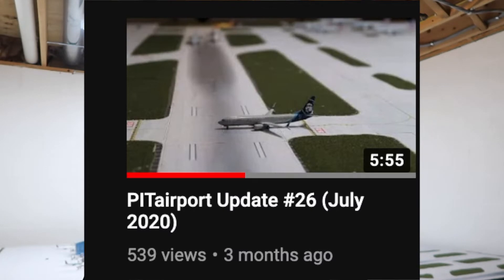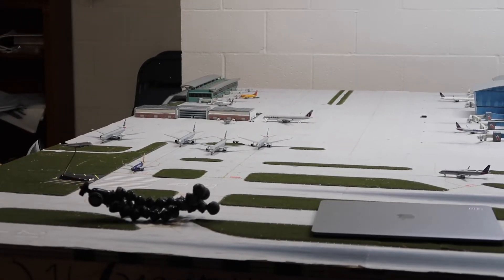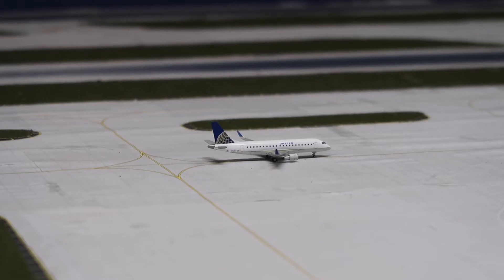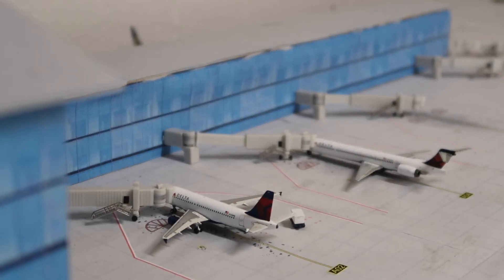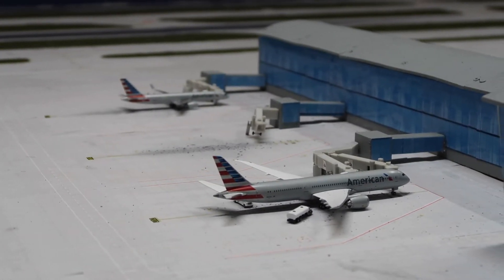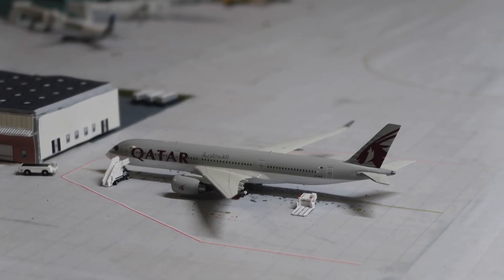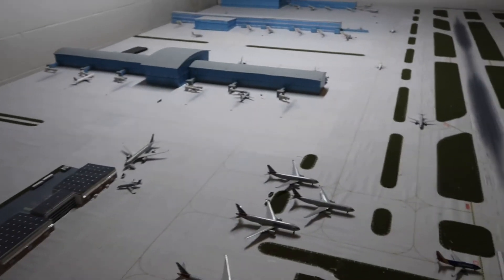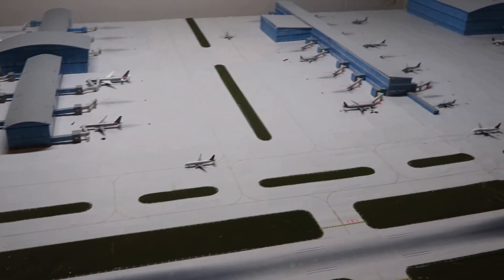SUBMIT A ROUTE! PITairport Update #27 (Aug/Sep/Oct 2020)